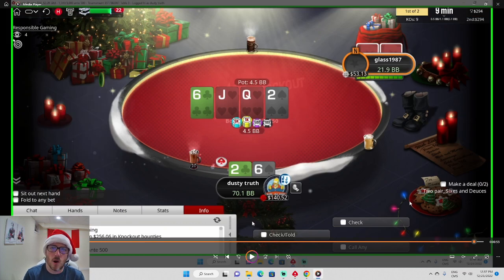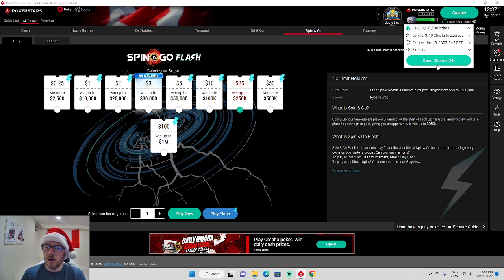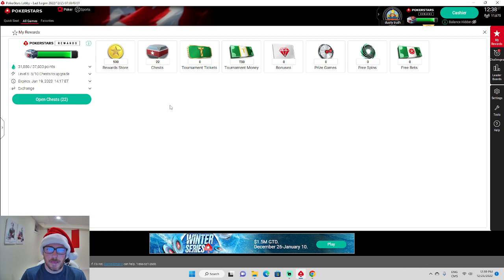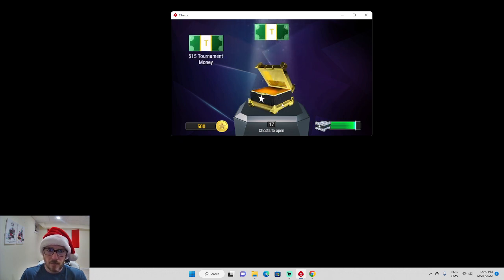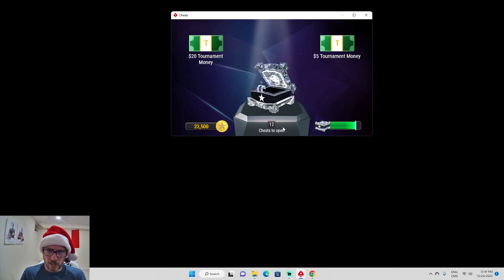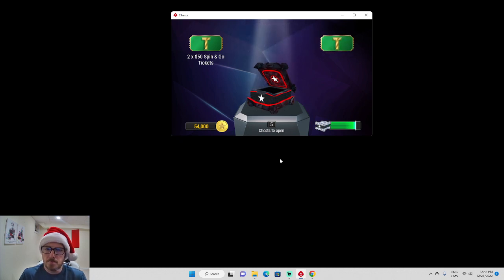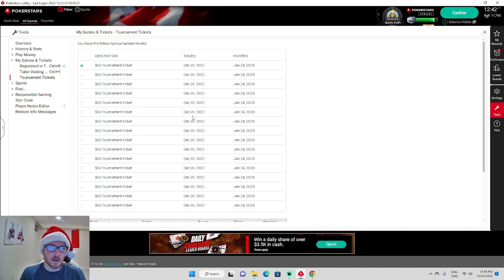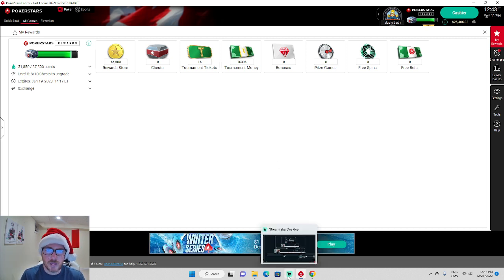OPENING 24 POKERSTARS REWARD CHEST'S! ** MERRY CHRISTMAS **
ONTARIO POKERSTARS REWARD CHEST OPENINGS
MUSIC BY The Best Non Copyrighted Music Mix of 2022 to use in your videos and streams! ♫

▼ Tracklist ▼
00:00 SirensCeol - Stay
02:49 Syn Cole - Melodia
05:31 Mo Falk & OVSKY - Home
08:33 Jim Yosef & Shiah Maisel - Slow Down
11:00 Netrum - Pixie Dust
14:52 Poylow - Got Me (feat. Nito-Onna)
18:09 Cartoon x Time To Talk - Omen (Ft. Asena)
21:04 Bugs & Daff - Duft Pank
23:26 Leonell Cassio - The Sapphire City
27:40 Lost Sky - Vision pt. II (feat. She Is Jules)
31:05 Poylow & BAUWZ - Hate You (feat. Nito-Onna)
33:57 Cartoon - On & On (ft. Daniel Levi) (Remix)
37:46 Deaf Kev - Invincible Part II (feat. Sendi Hoxha)
40:55 JJD - A New Adventure (feat. Molly Ann)
44:14 musicbyLUKAS X Mastrovita - Hold On
47:06 Leonell Cassio - Out Of Time (ft. Lily Hain)
49:45 Diamond Eyes - Flutter
53:32 Slashtaq & Wanden - Full Speed Ahead
56:28 Dollaaru$h - Euphoria
58:28 Rival x Asketa & Natan Chaim - Superhero In My Sleep